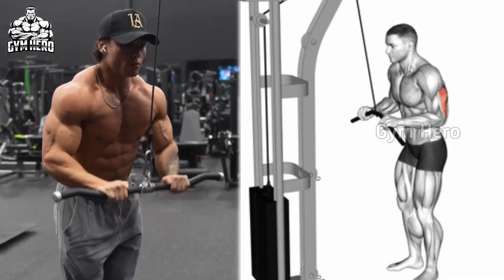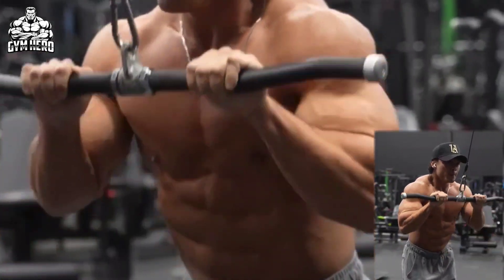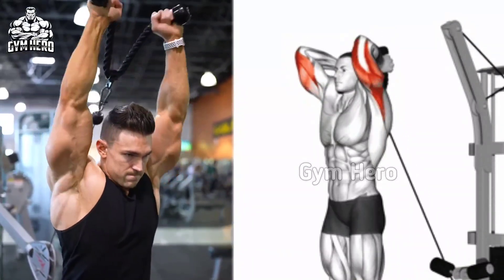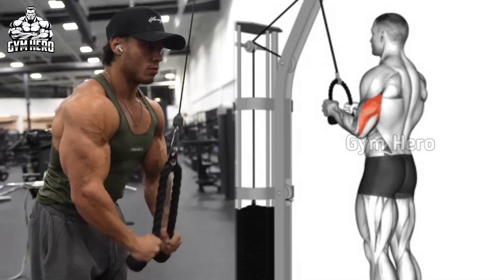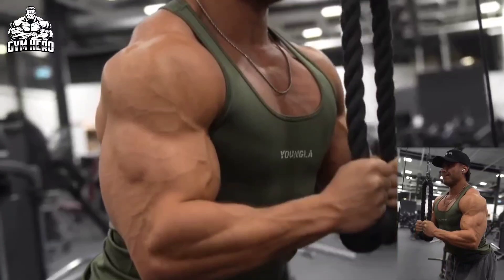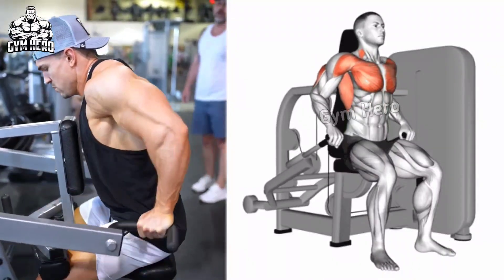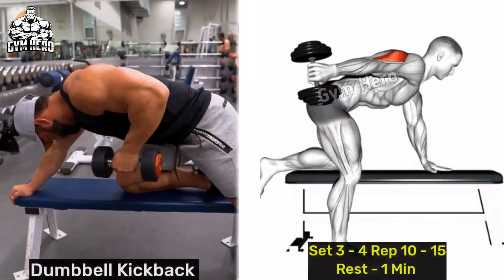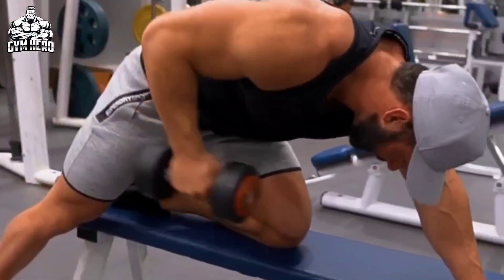5 Big Triceps Exercises For Huge Muscle - Tricep Workout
5 Big Triceps Exercises For Huge Muscle - Tricep Workout